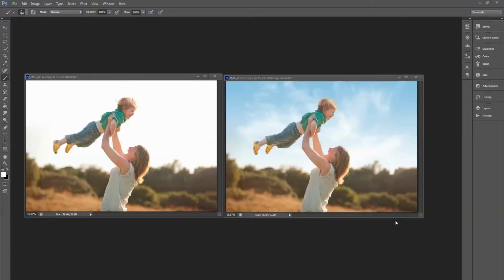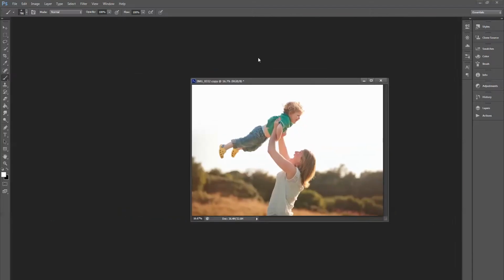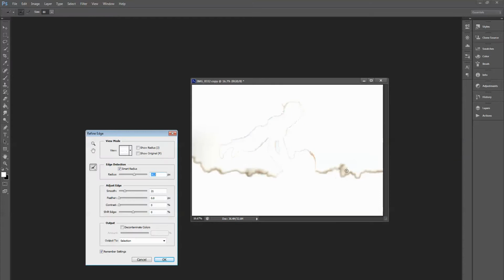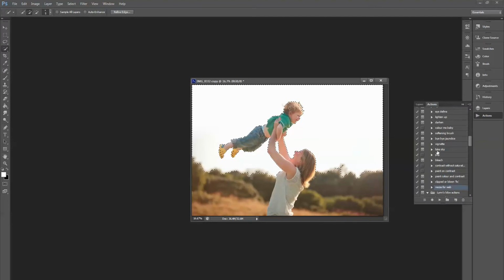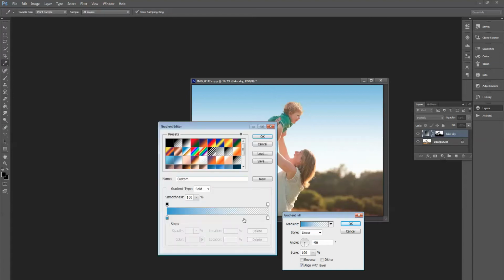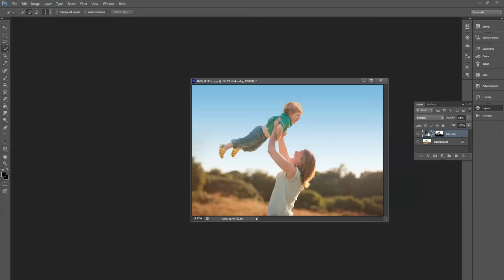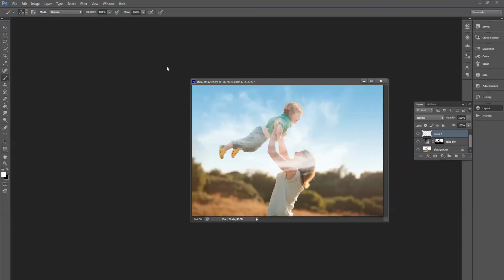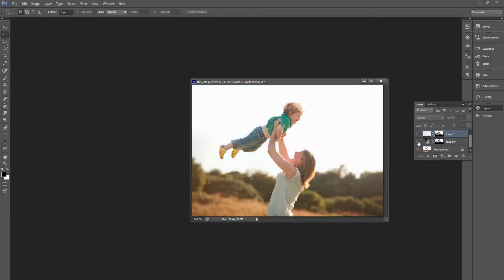SquareBalloon CS Cloud brushes and sky actions